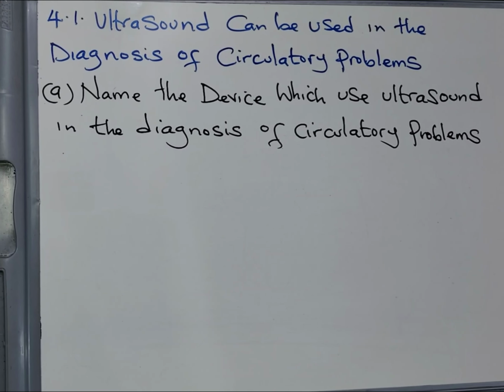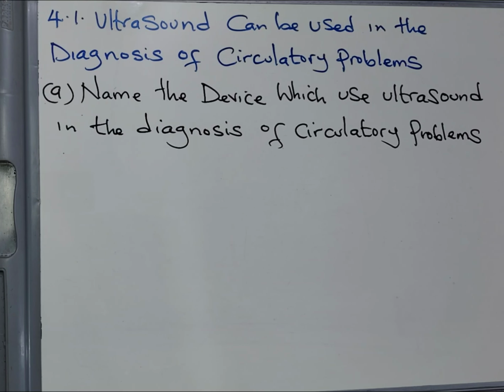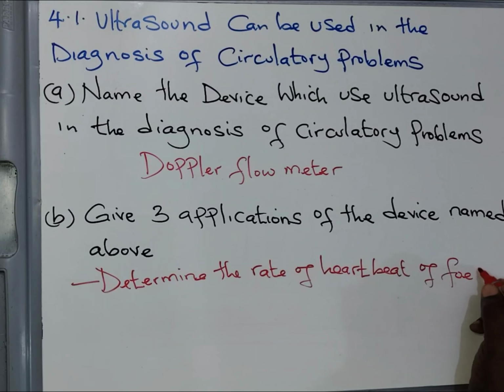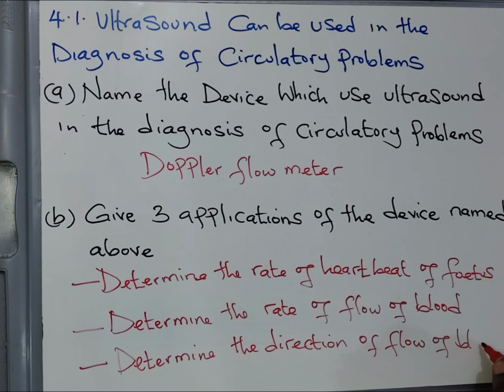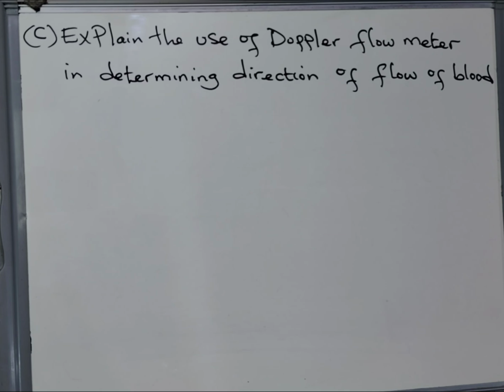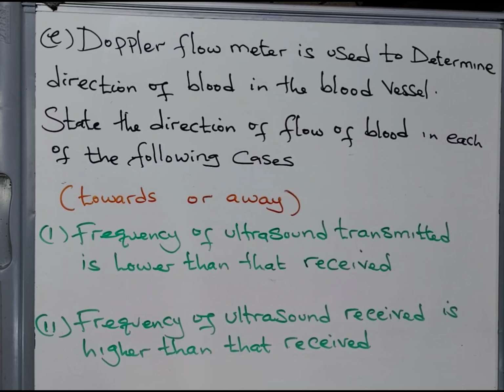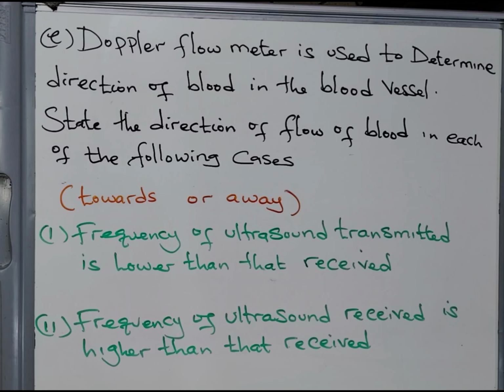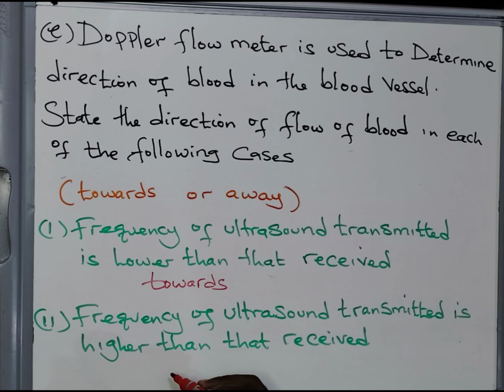DOPPLER EFFECT: Grade 12(Lesson 4)